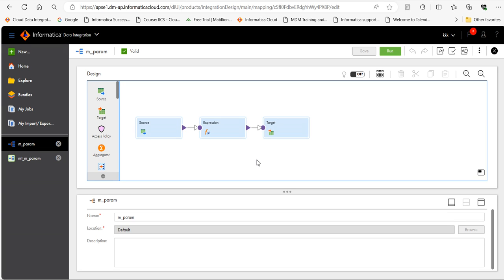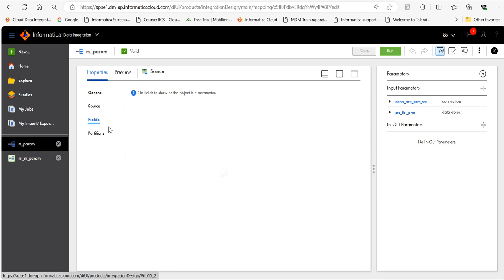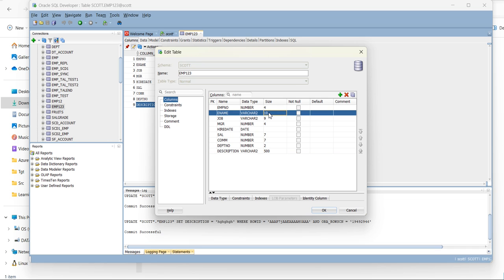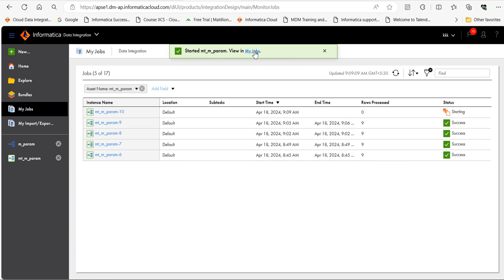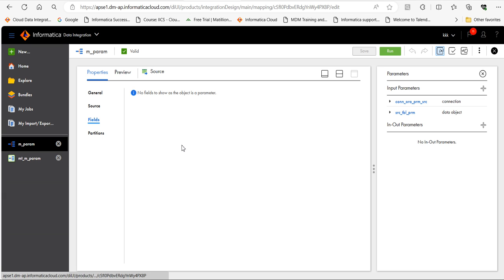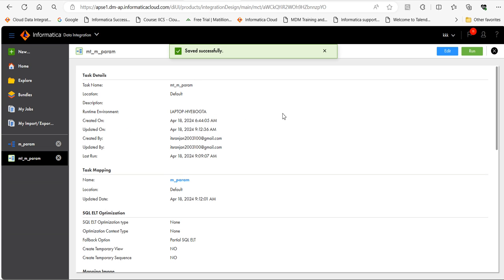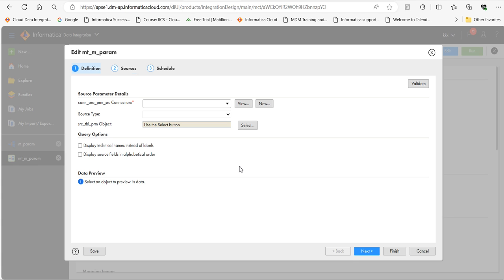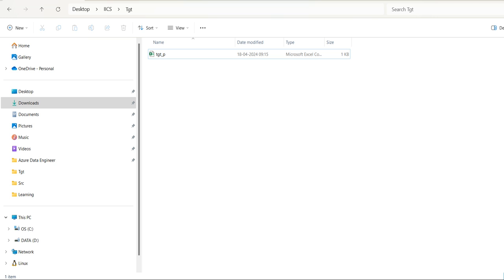6.7 Modify the mapping where database name and table names are parameterized in IICS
How to modify the parameterized mapping, in which database and tables are parameterized ?

Step 1: Once the tables / files are updated(may be column data type updated, column added/ removed etc..)
        in the database or in the source directory, go to the mapping, in place of parameter ,
  provide the hard coded database and tables/ file names

Step 2: Refresh the table / file in source object.

Step 3: Refresh the mapping task and run the task.

Step 4: Once the mapping task completes and you see the changes are reflecting in the table / file output,
        parameterize the database and table/ file names in the mapping.
  Then run the job and validate the data.